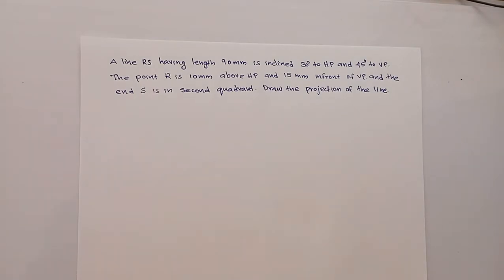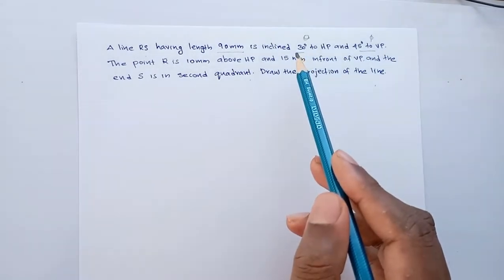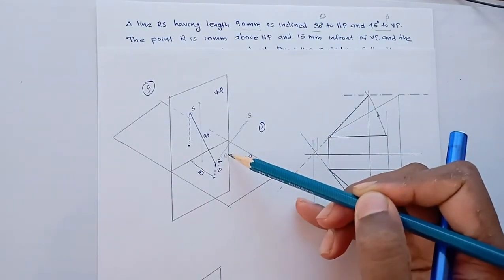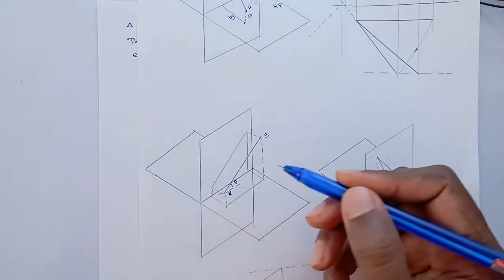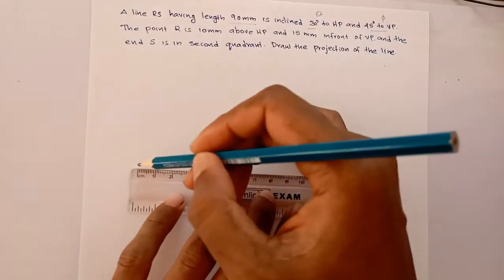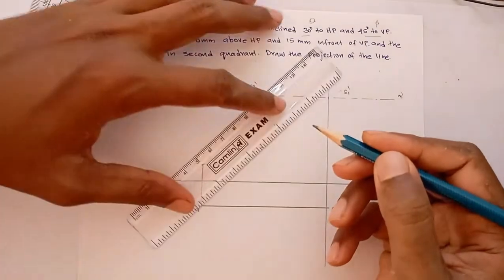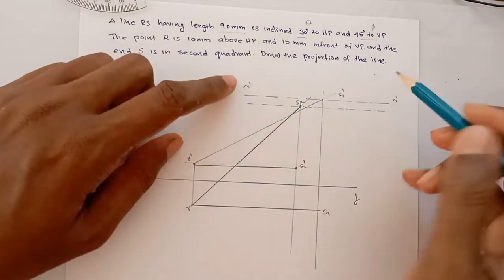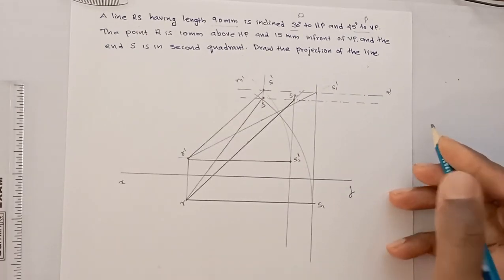PROJECTION OF LINES || Line Rotation || Line in two quadrant || Easy Method ||Engineering Graphics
In this problem we are discussing a special condition where the line is lying in two quadrant ,one end is in first and other end is in second quadrant. We follow line rotation method and try to locate the traces. Understanding the concept is the basic thing in projection of line problem and in this series of lecture we are giving much time to understanding the concept and try to establish an easy method to solve the problems. This lecture series is both exam point of view and concept oriented.

Green Academy is Providing Individual Online tuitions for subjects.